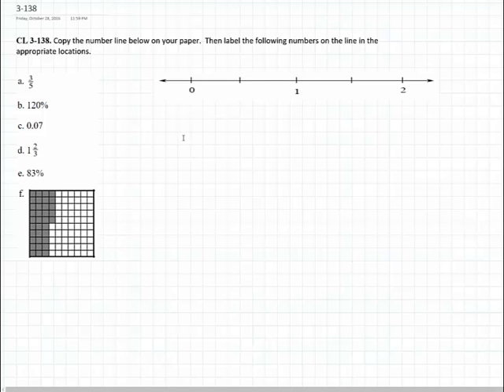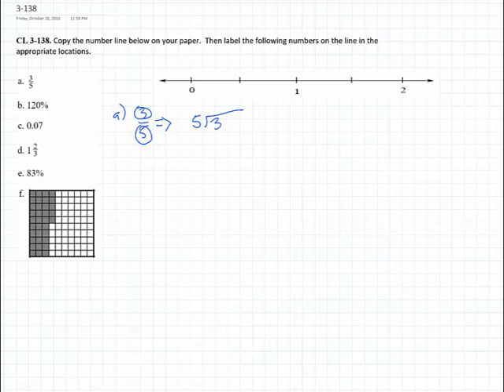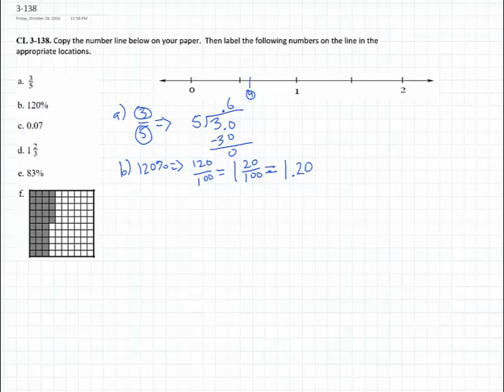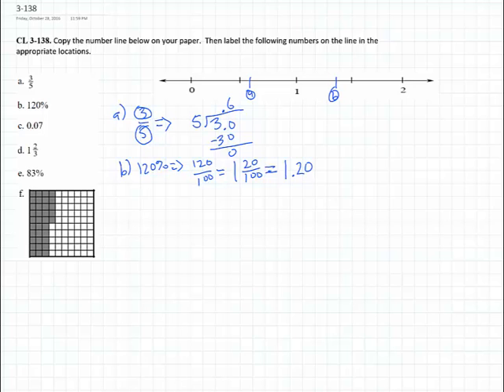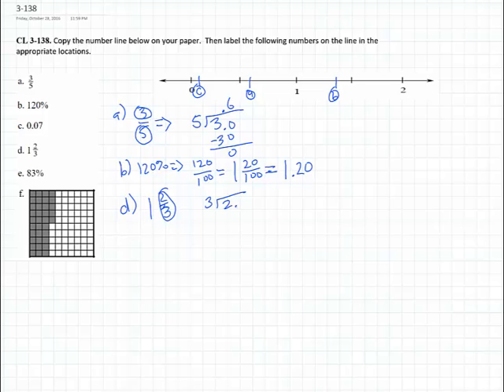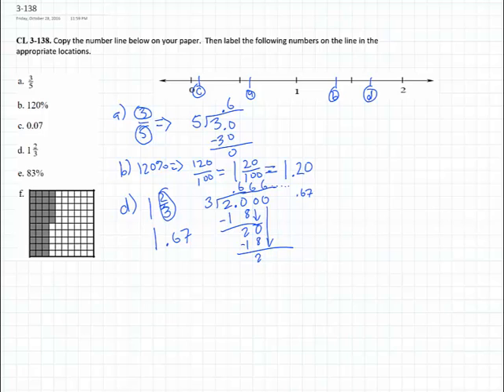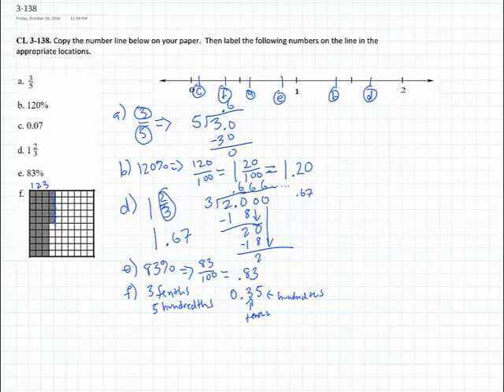6th Grade 3-138